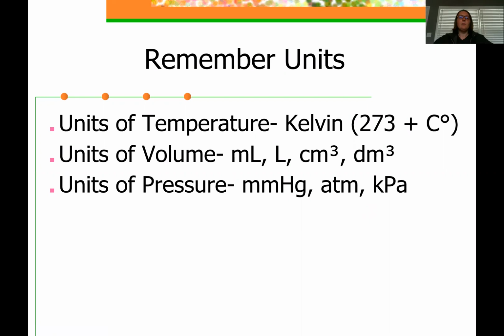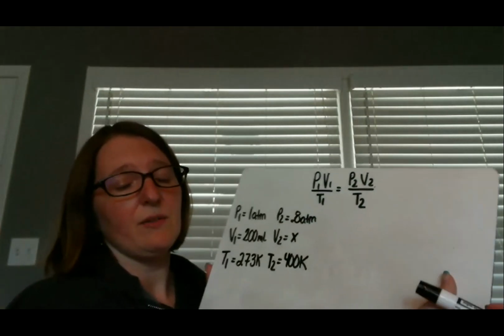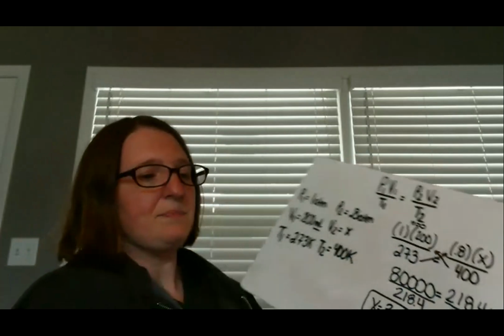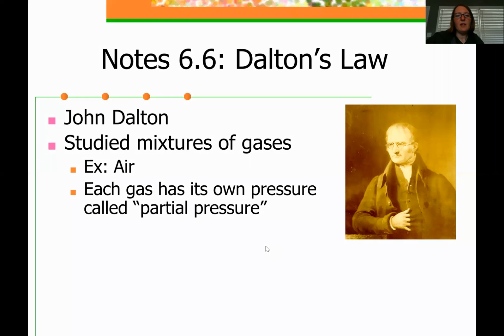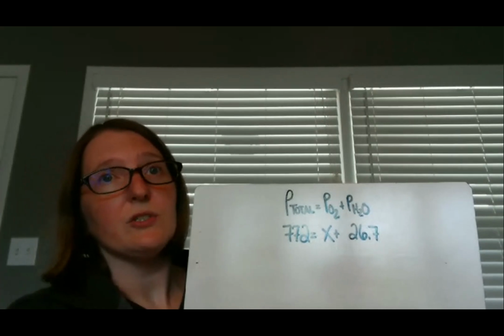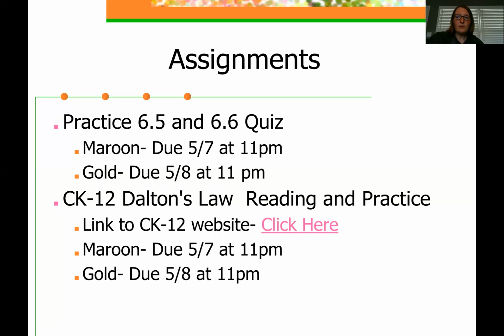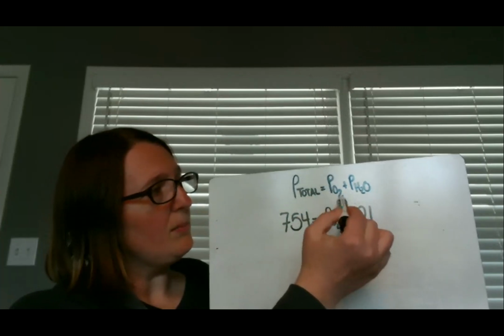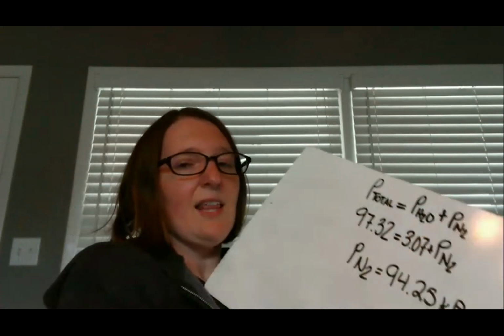Unit 6.6 PPT Video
Notes for 6.6 and Practice 6.6